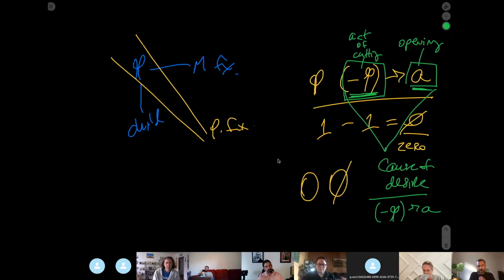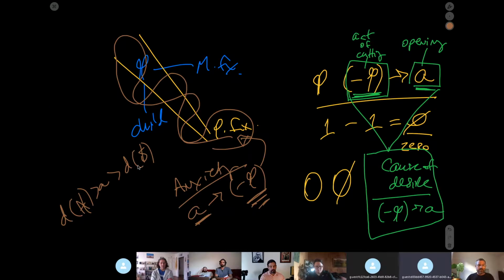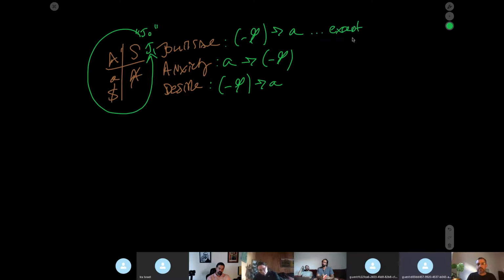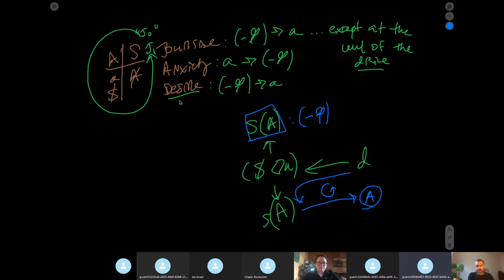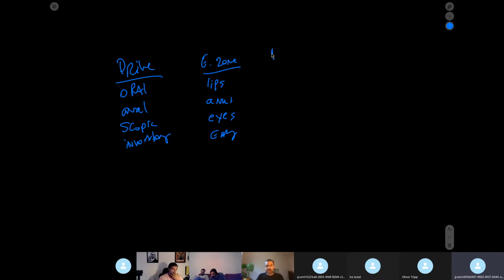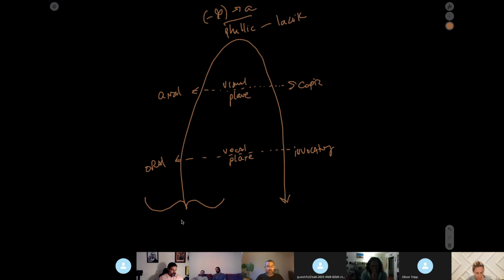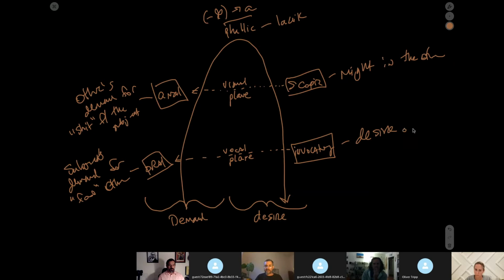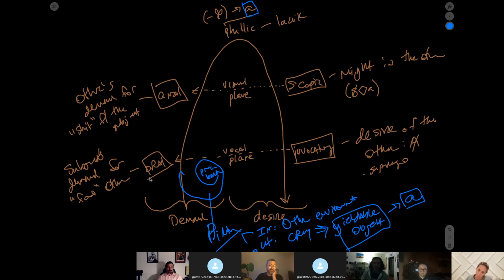Seminar X -- Lecture 6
Chapters 21-24

About Lectures on Lacan:
Clear and coherent readings of Jacques Lacan’s work are rare. Rarer still are those which make his seminars and writings accessible to non-specialized audiences. Which is why I’ve designed Lectures on Lacan! If you’re looking for close, concise, and widely accessible readings of key texts in Lacanian Psychoanalysis, this is is the channel for you.

About Prof. Dr. Samuel McCormick:
Samuel McCormick is an award-winning teacher and scholar. He lectures widely on Lacanian psychoanalysis, is Professor of Communication Studies at San Francisco State University, and was recently appointed EURIAS & Marie-Curie Research Fellow at Aarhus Institute of Advanced Studies in Denmark.